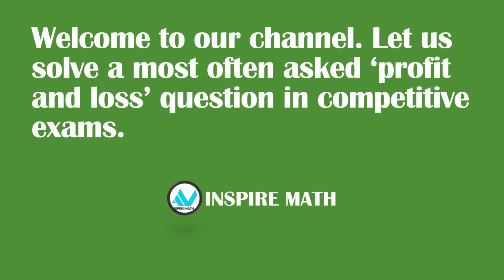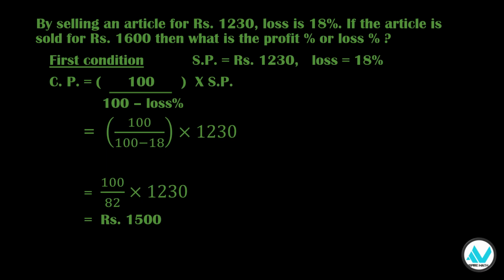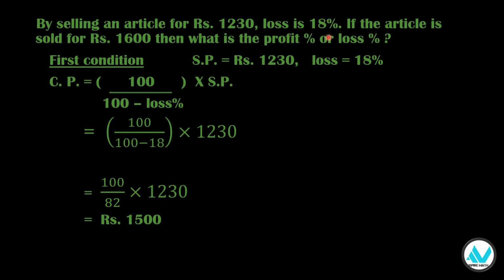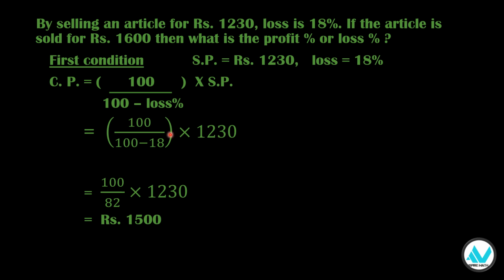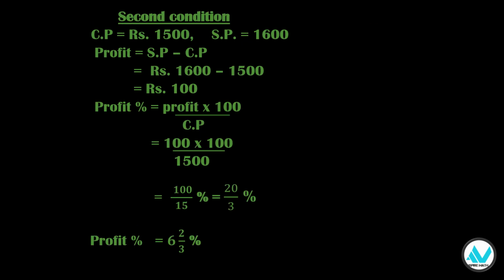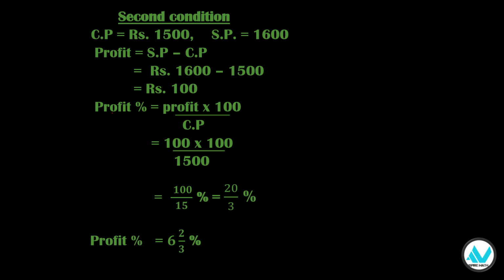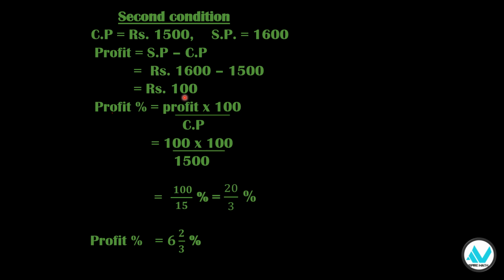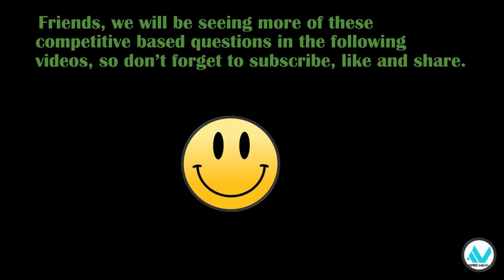Simple Interest | competitive exam based problem | Solving Simple Interest problem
Step by step approach of solving Simple Interest problem
Simple Interest in an understandable way
By selling an article for Rs. 1230, loss is 18%. If the article is sold for Rs. 1600 then what is the profit % or loss % ?